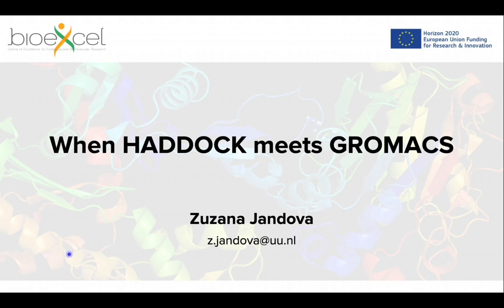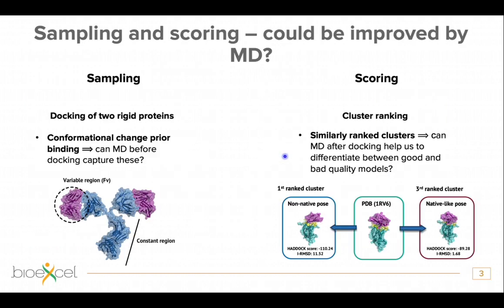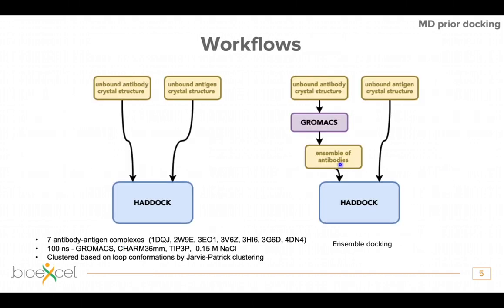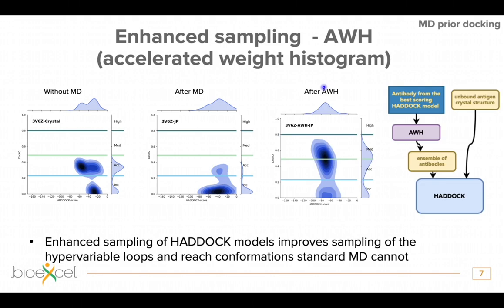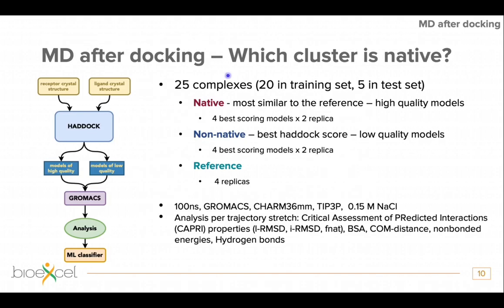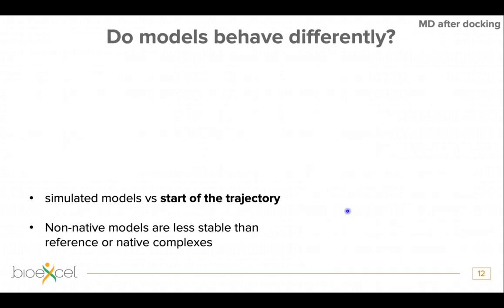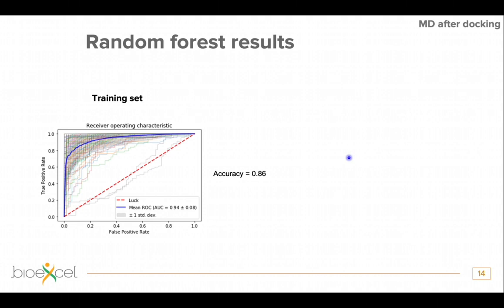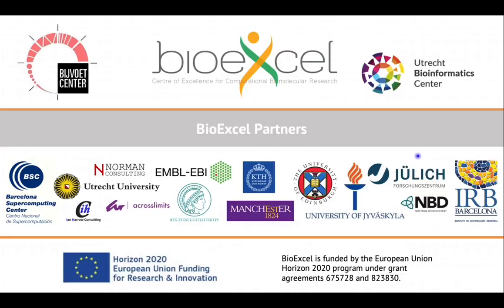When HADDOCK meets GROMACS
This short talk was delivered by Zuzana Jandova as part of the 2020 BioExcel Winter school on Biomolecular Simulations.